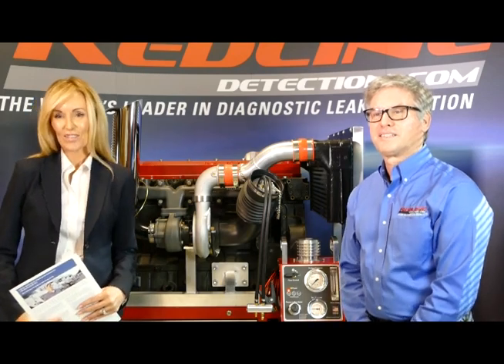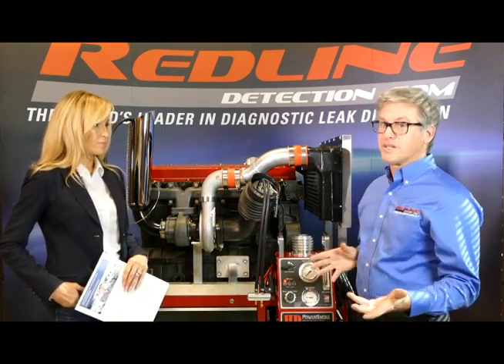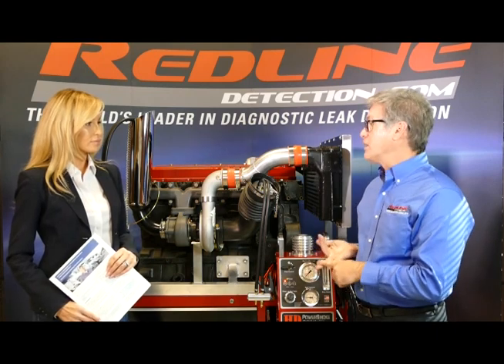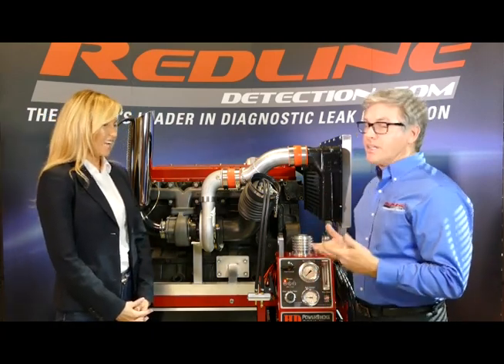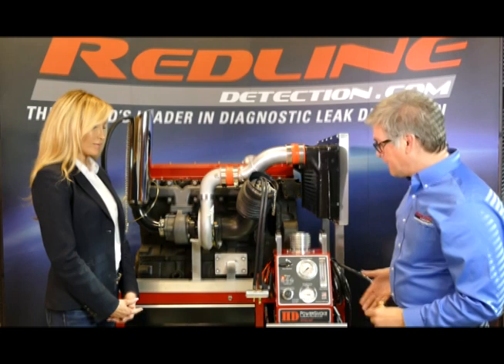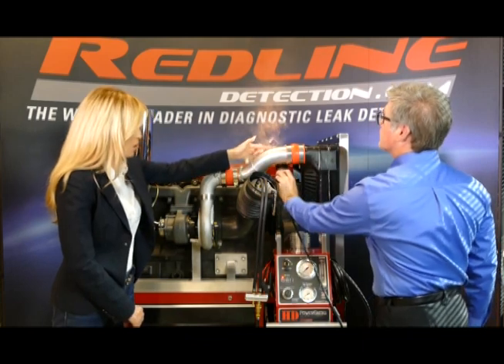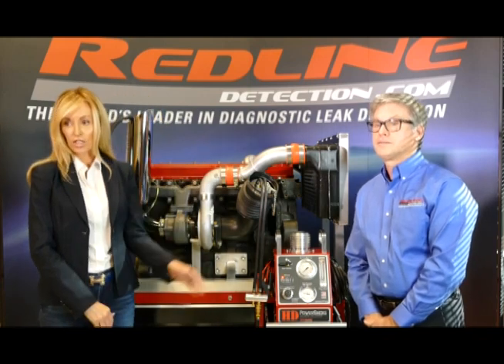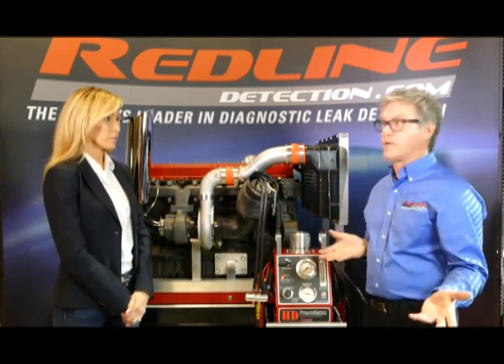Solving Aftertreatment Issues With HD PowerSmoke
Webinar on HD PowerSmoke™ with Redline's Vice President Alex Parker and Technical Specialist Mark Hawkins.

HD PowerSmoke™ is specifically engineered to provide the pressure and volume of vapor needed to test the integrity of HD intake systems and exhaust systems in one quick procedure, with the engine safely off.